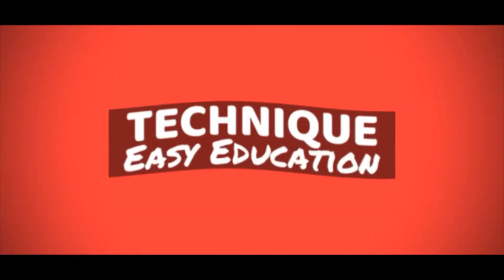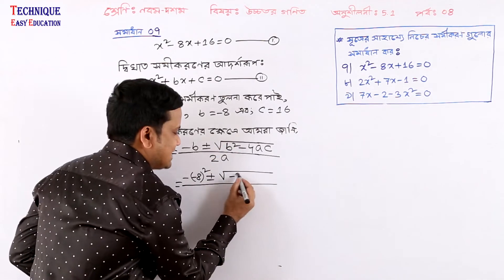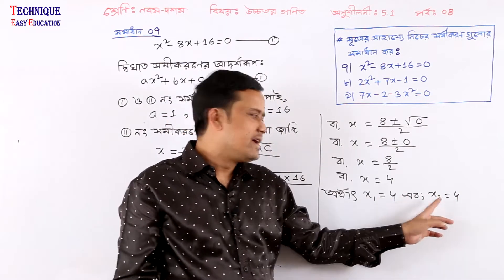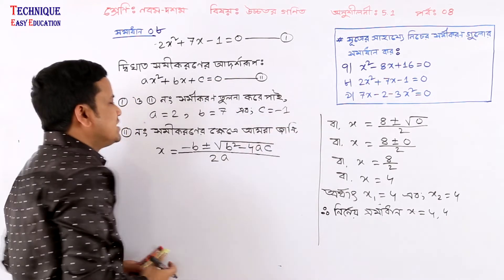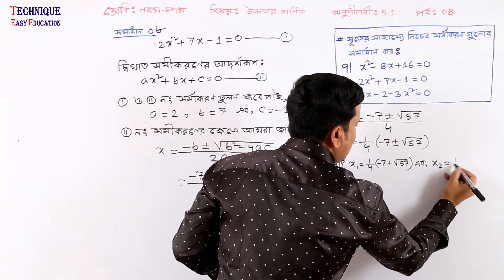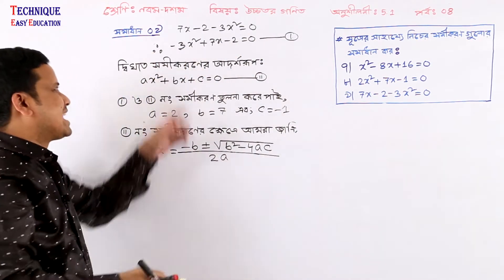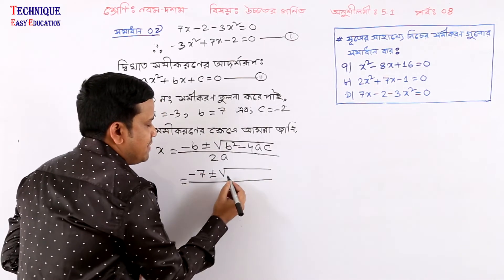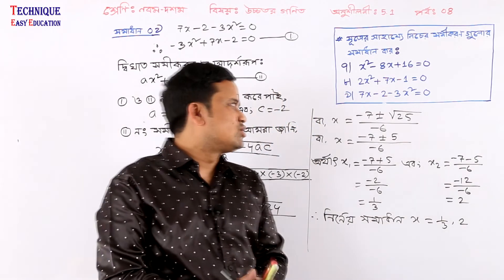54. Nine Ten Higher Math Chapter 5.1 (Part-4) ll SSC Higher Math Chapter 5.1 ll 9-10 Higher Math 5.1